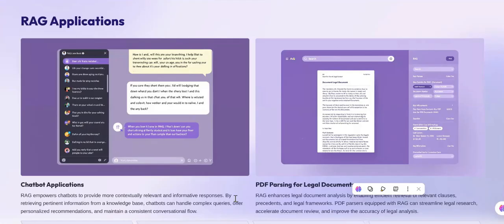Retrieval Augmented Generation - RAG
In this video, we dive deep into Retrieval-Augmented Generation (RAG)—a cutting-edge technique that supercharges large language models by grounding their responses in real-time, external data.

🔍 What you'll learn:

How RAG combines vector search with generative AI

Why RAG reduces hallucinations and improves factual accuracy

The role of vector databases and embeddings in RAG workflows

Real-world use cases in customer support, enterprise search, and more

🧠 Whether you're building intelligent apps or exploring GenAI frameworks, this episode breaks down the architecture and benefits of RAG in a simple, visual way.